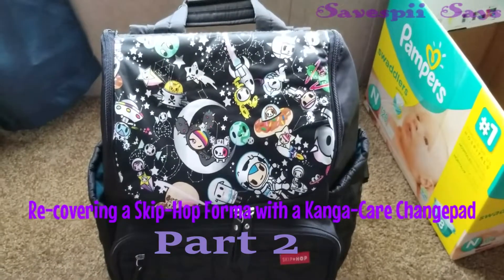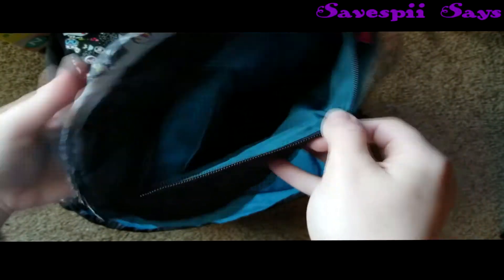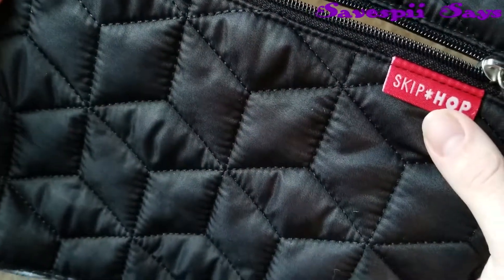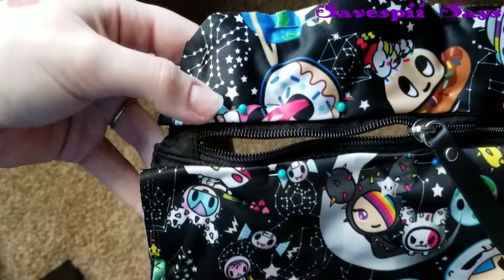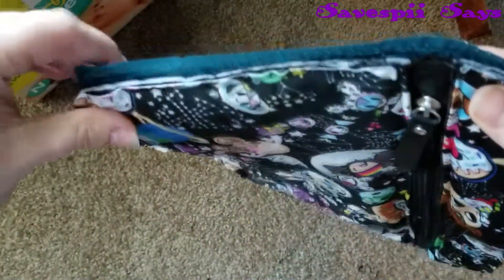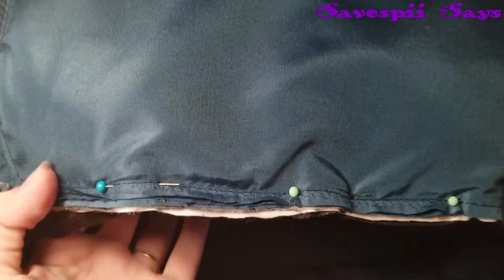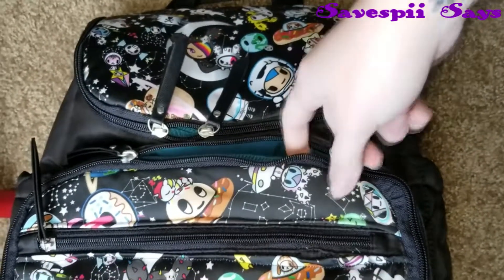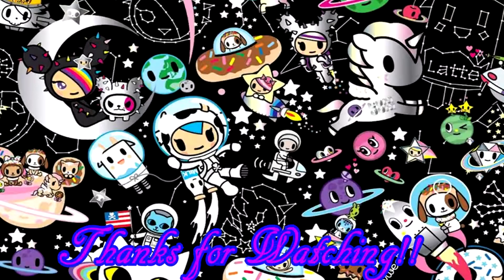Skip Hop Forma | Re-covered with a Kanga Care Changepad | Part 2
I'd love to here your feedback and know what you'd like to see in my future videos. 😀